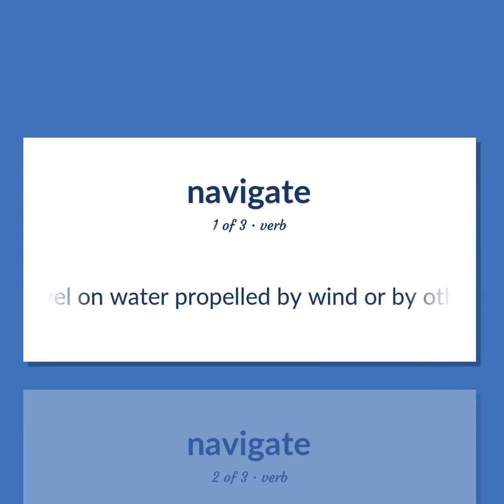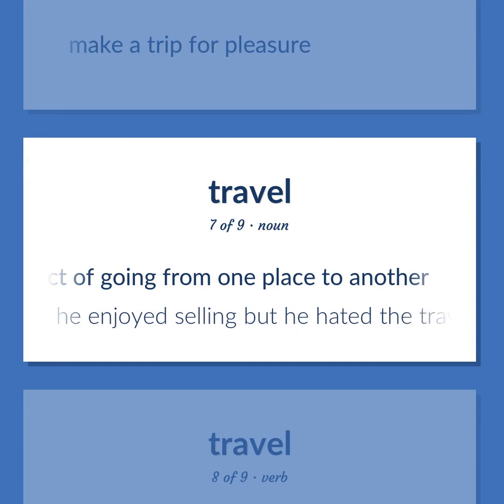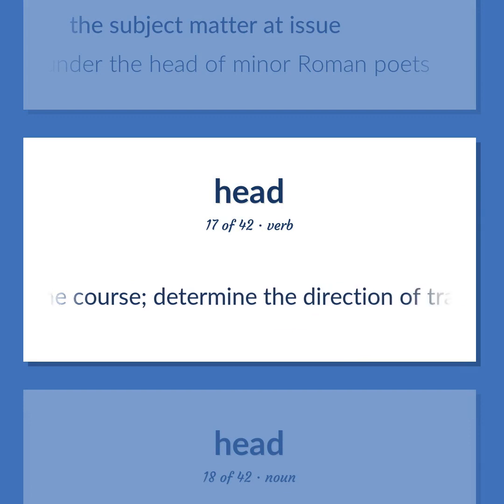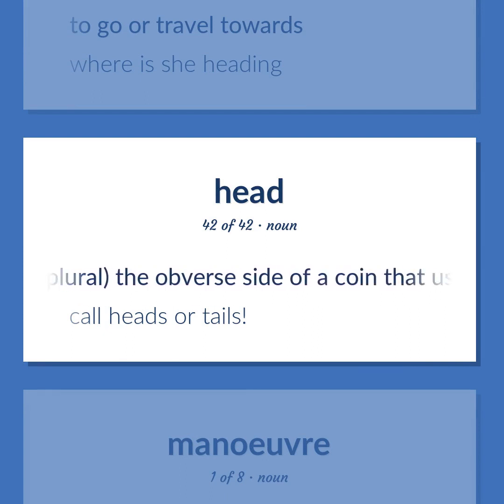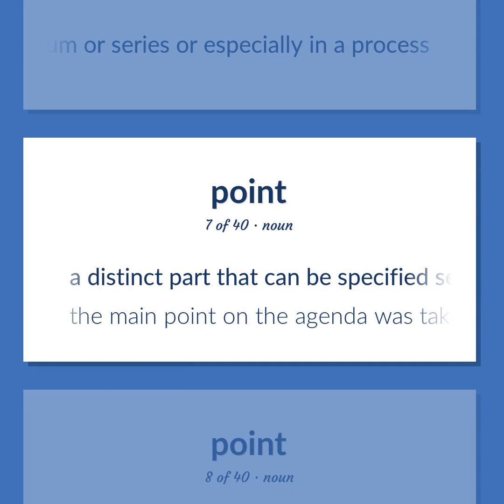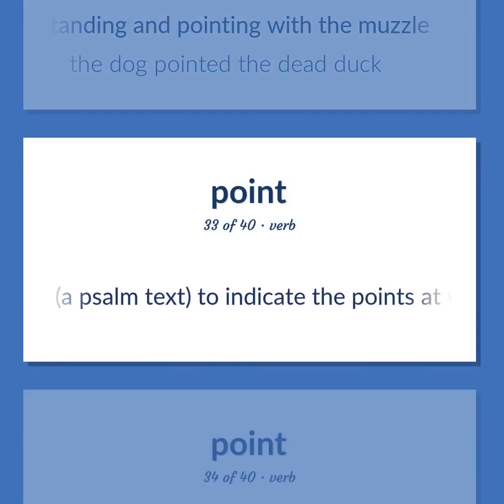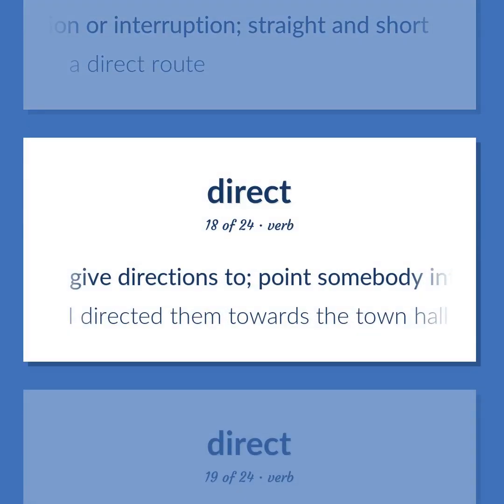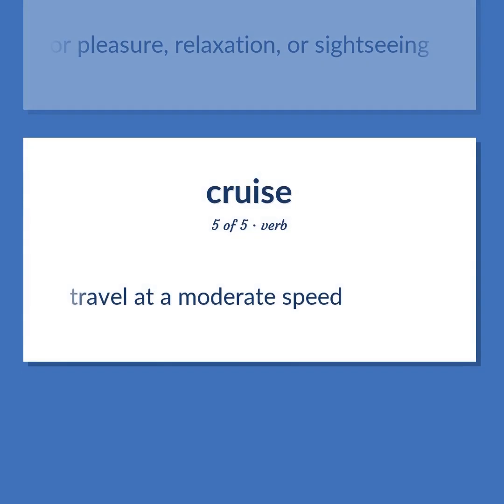Navigate - 189 English Vocabulary Flashcards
NAVIGATE meaning. Following our free educational materials, you learn English in a great way with ease and efficiency.